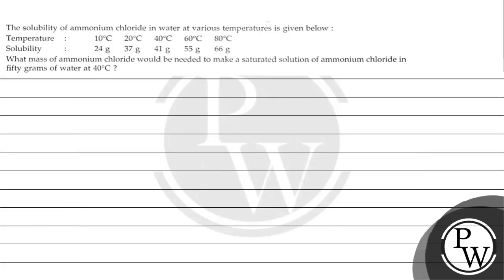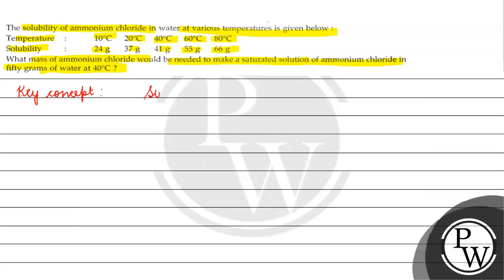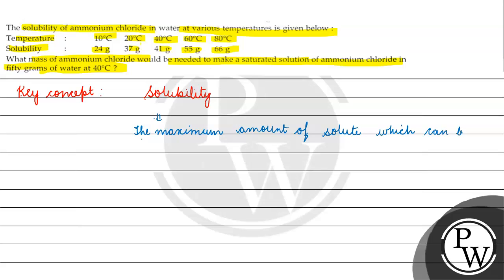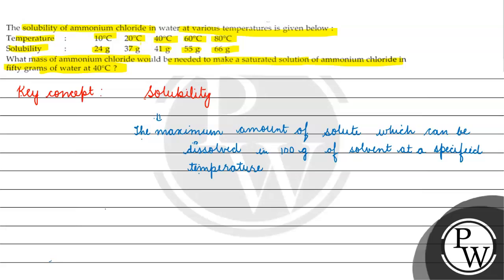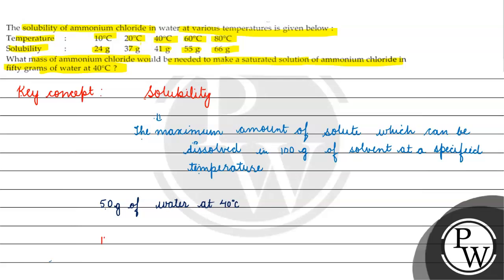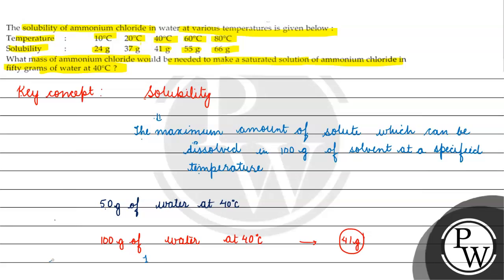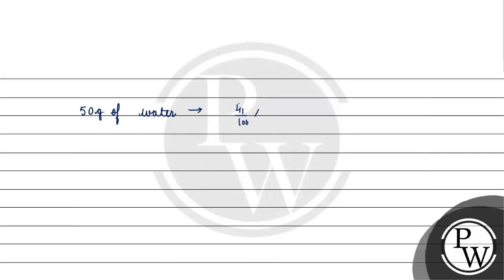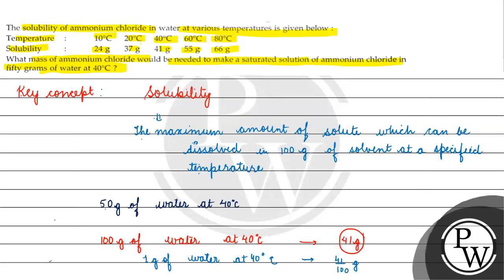The solubility of ammonium chloride in water at various temperatures is given below : PI \( \beg...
The solubility of ammonium chloride in water at various temperatures is given below :
PI
What mass of ammonium chloride would be needed to make a saturated solution of ammonium chloride in
fifty grams of water at \( 40^{\circ} \mathrm{C} \) ?